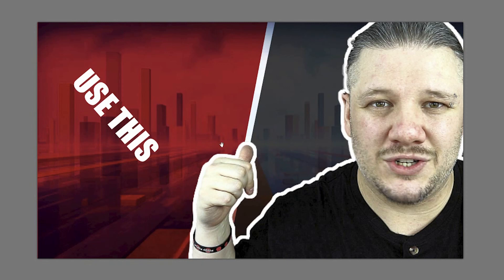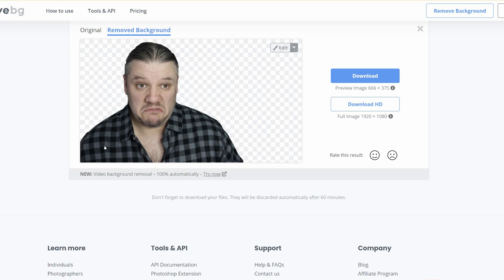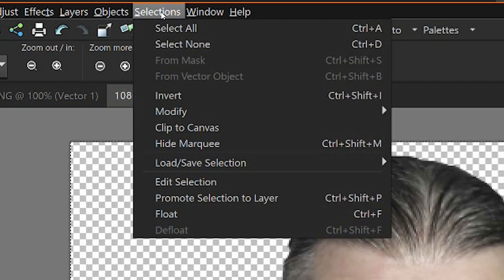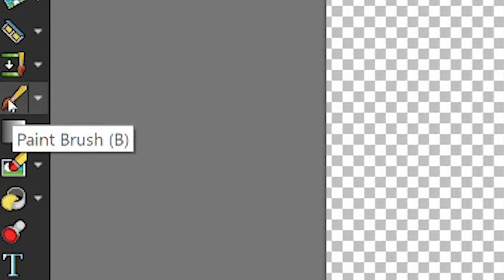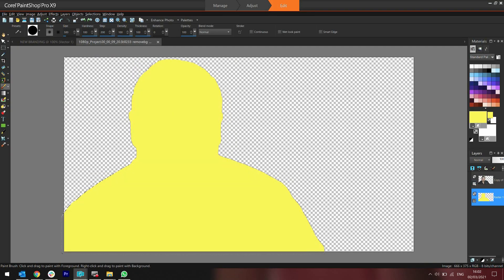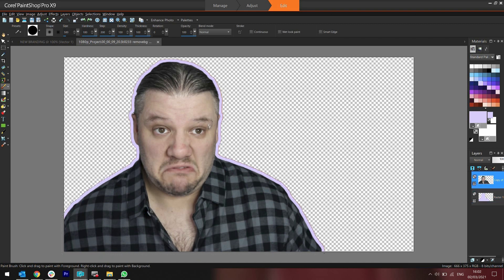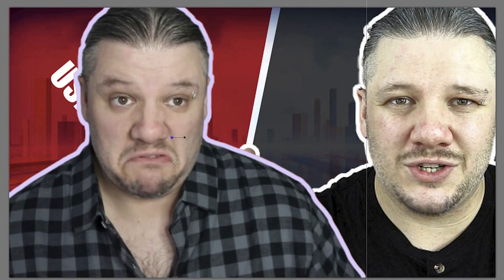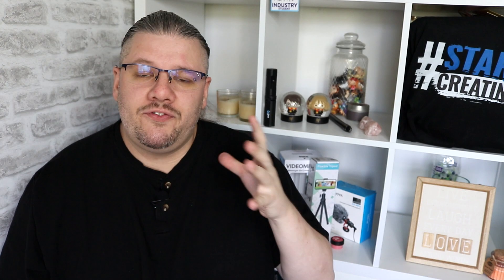How to Outline a Photo Easily [Great For Thumbnails]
Draw a line around yourself or objects in your thumbnail to make them standout. Ever wondered how your favourite youtubers draw line around themselves in their thumbnails? Today I am going to show you in a step by step tutorial How to Outline a Photo Easily.